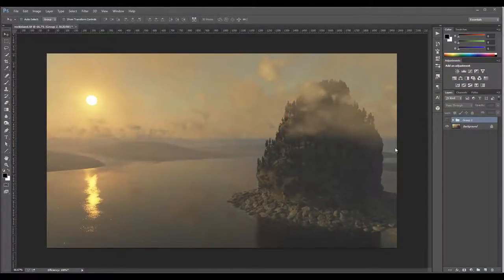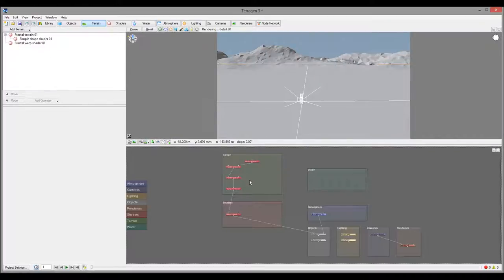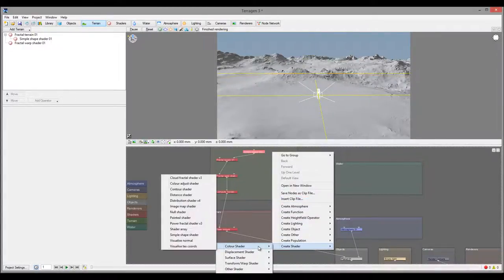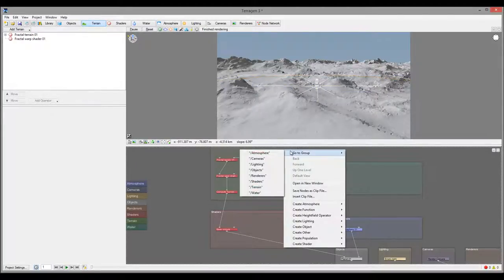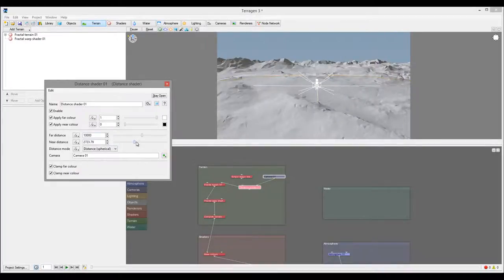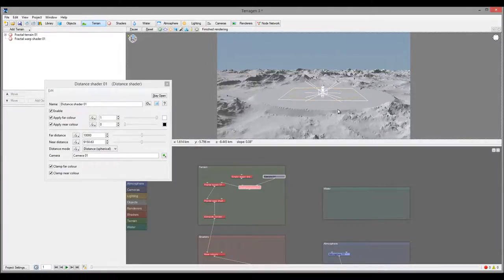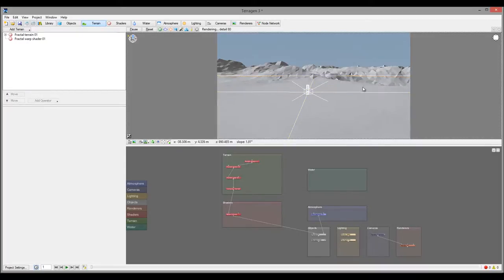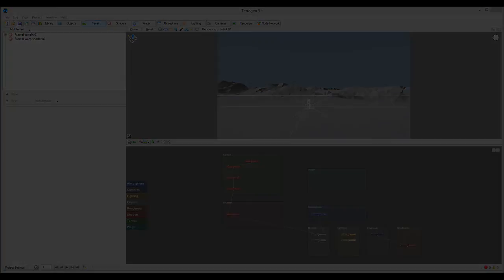Rock Island Project Introduction Masking 1